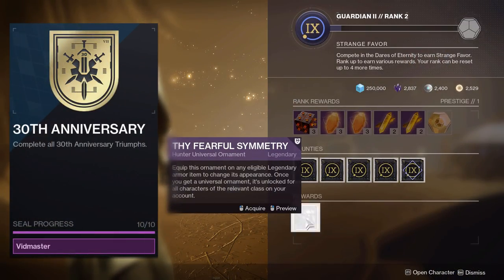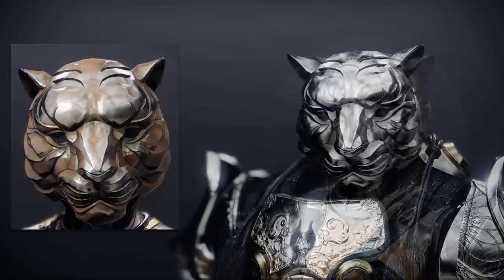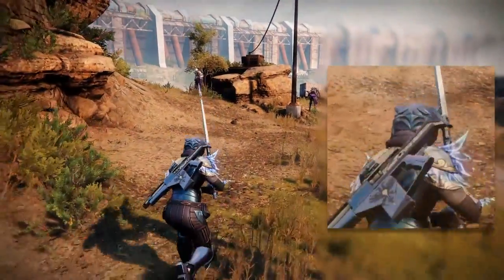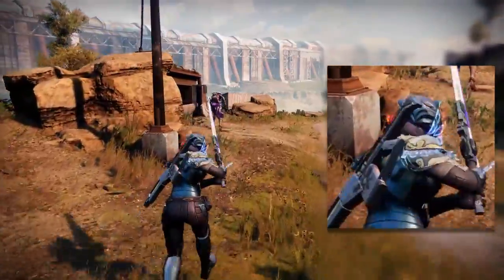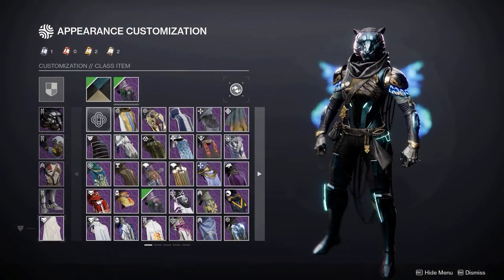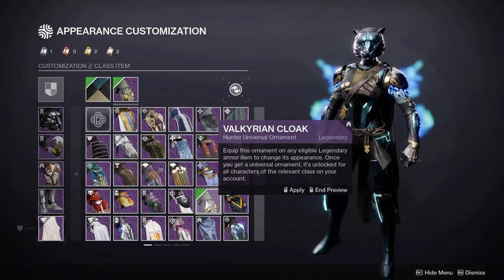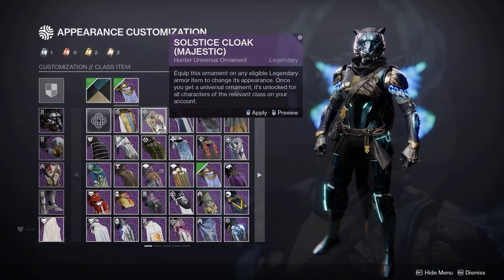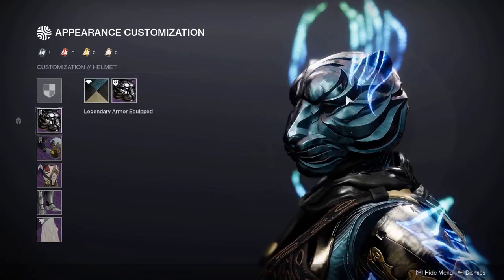Flaming Tiger Mask Ornament! Vidmaster Seal Reward Showcase + How To Make It Glow!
Today I have for you all a quick showcase of the Flaming Tiger Mask Ornament! Also known in game as Thy Fearful Symmetry. You will receive this ornament from Xur upon completing the Vidmaster Seal, and this is a universal ornament so you can use it on any Legendary piece. To make the Thy Fearful Symmetry glow, you will need to be in proximity of an enemy.

Krypz Fashion Crew! - YouTube Members!
Zack, JustTheMouse, mog, MonkeySnail, MarMariez, Jessie Yun, VigilantCorgi,
Crylo, Evidant, Nick Lim, TheOxiGaming, Ojas Gupta, Josh Yahr, FlxwLxss

Need any on what to Transmog? Below are some videos showing the Best Transmog Armor for each class!

Check out my video showing the best shaders you can get right now!

For any more Fashion Set Ideas as well as Fashion Builds! Check out the videos below :)